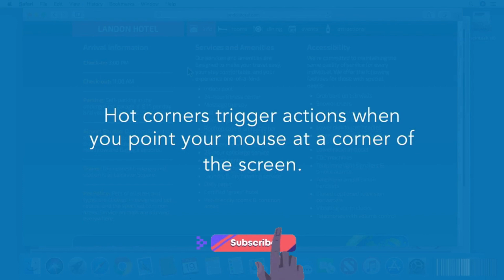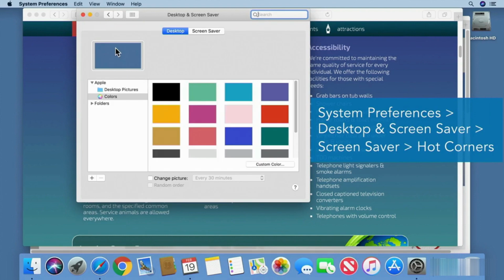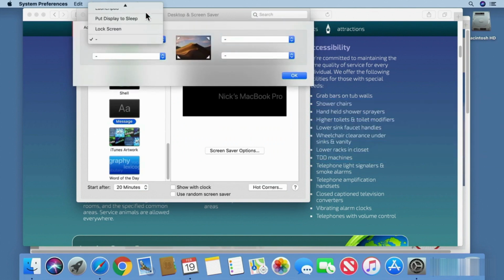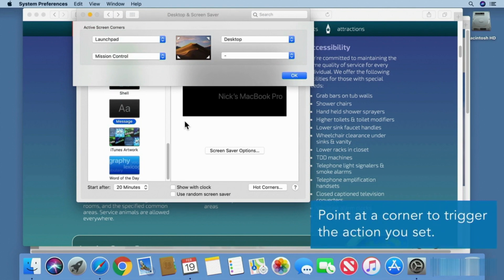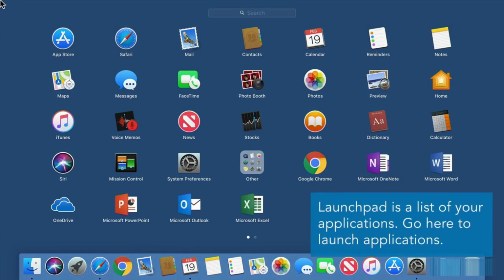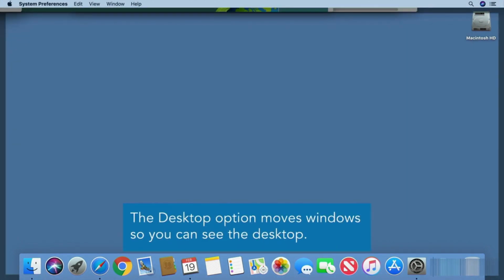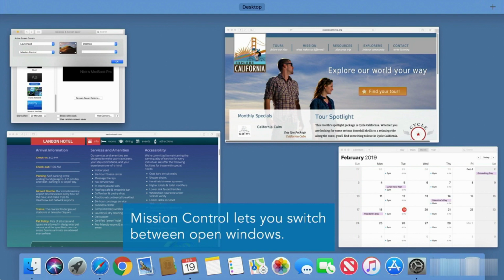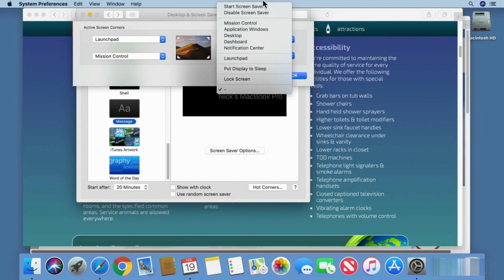How to Customize Hot Corners on Mac | Make Your Mac Smarter With Hot Corners!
Discover the power of Hot Corners in the Macintosh Operating System with this comprehensive YouTube tutorial. Hot Corners Feature are a fantastic way to streamline your workflow and access frequently used functions effortlessly.
In this video, we will walk you through the setup process, allowing you to personalize each corner of your screen to trigger specific actions. From quickly revealing the desktop to launching applications or activating Exposé, you'll learn how to harness the full potential of hot corners and optimize your Macintosh experience.